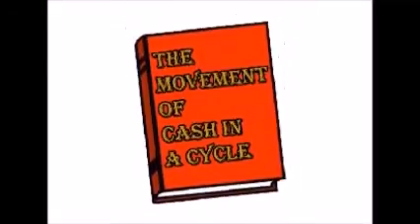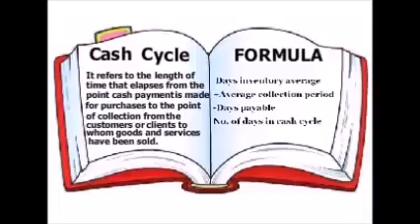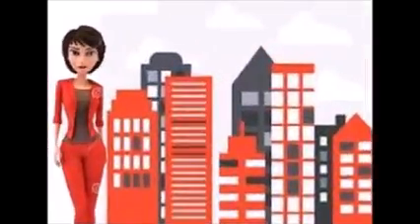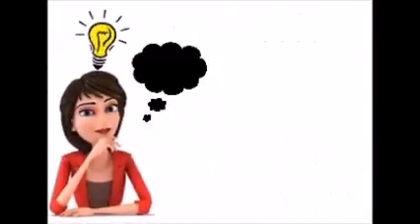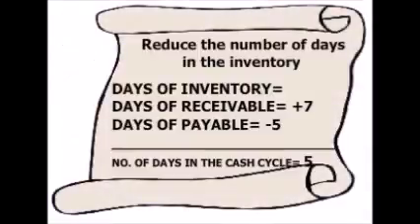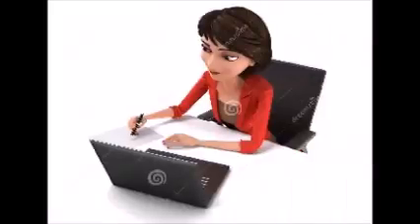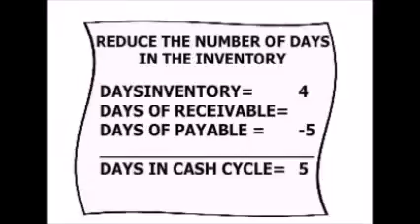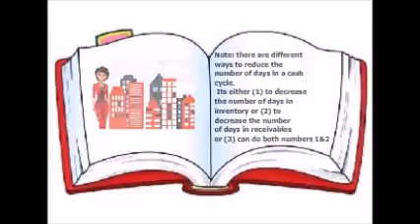The Movement of CASH in a CYCLE